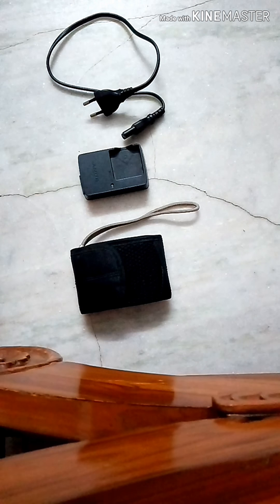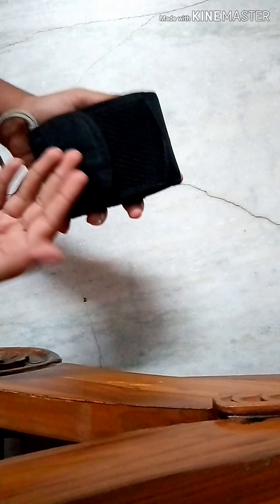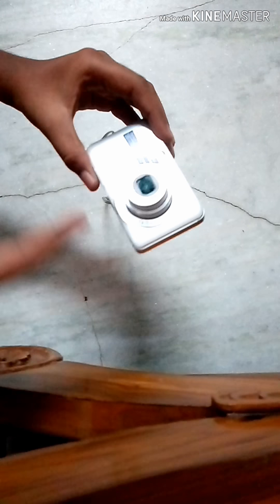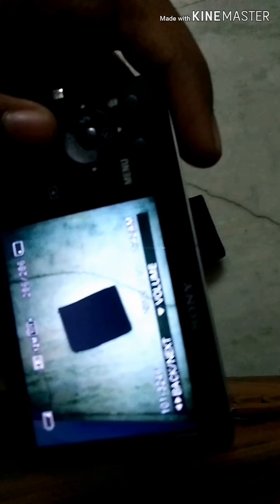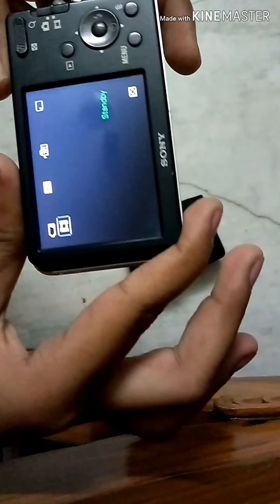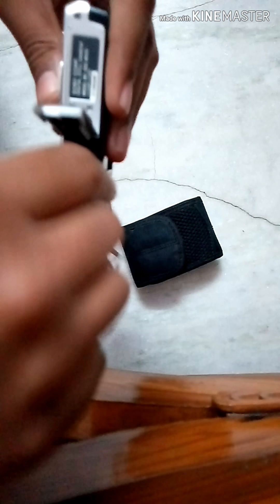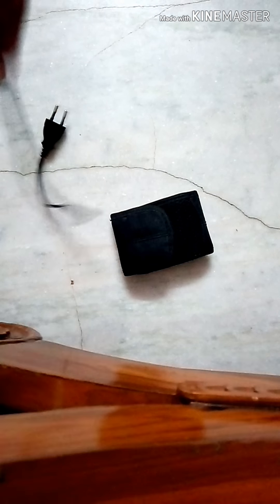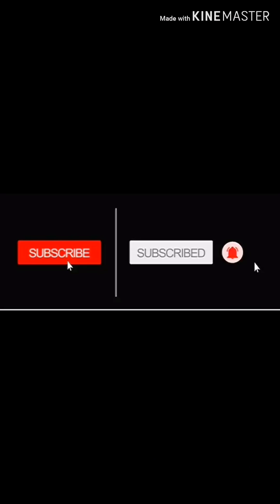Sony camera unboxing//v.k.channel//youtube